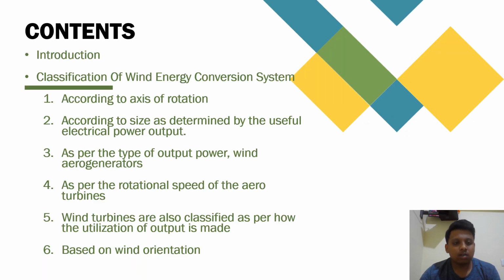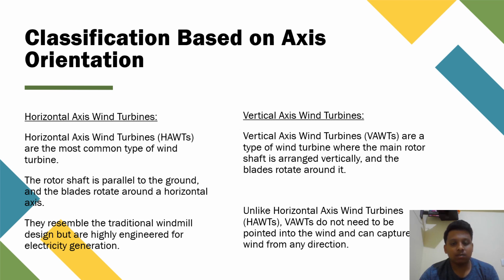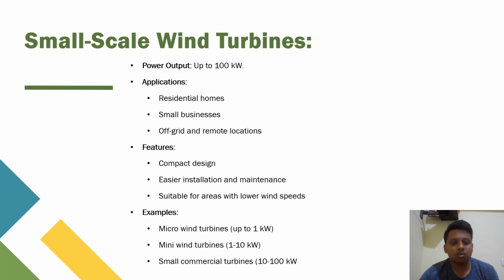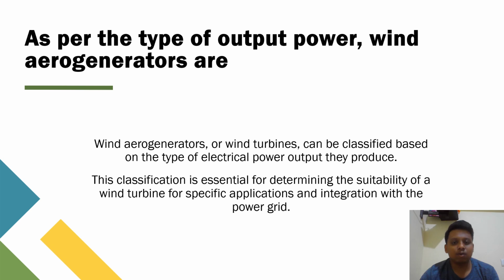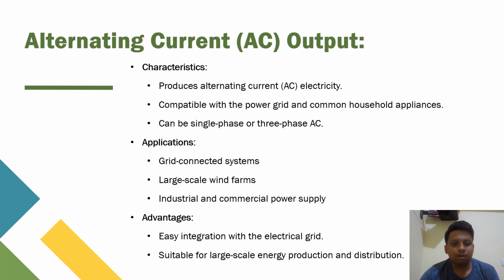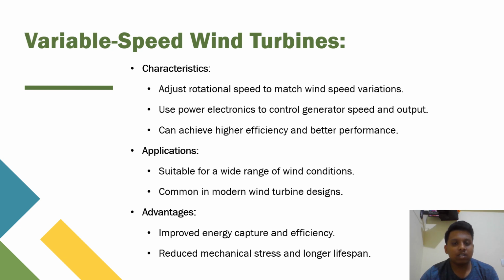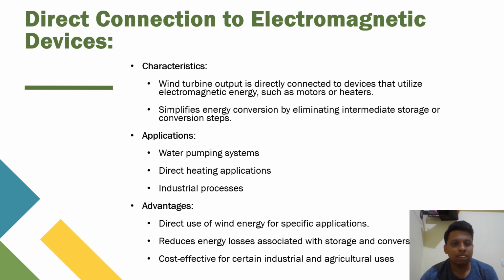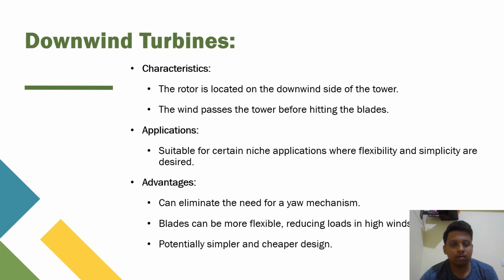Classification Of Wind Energy Conversion Systems